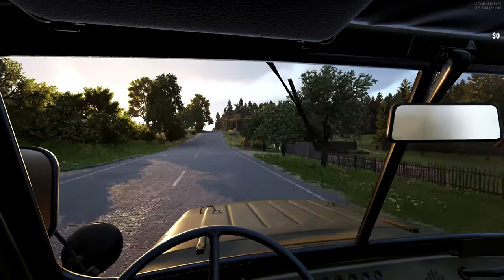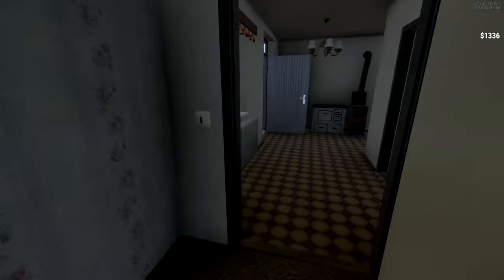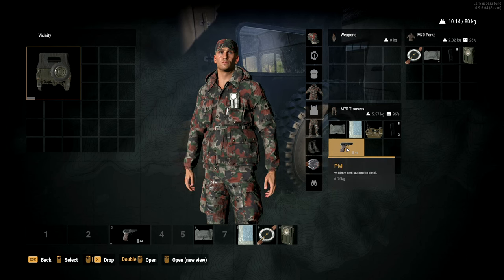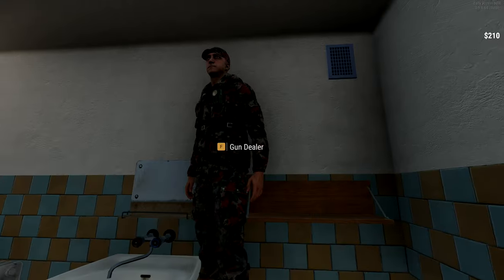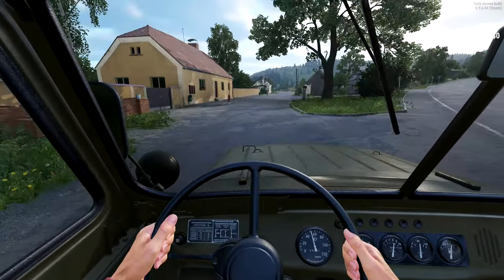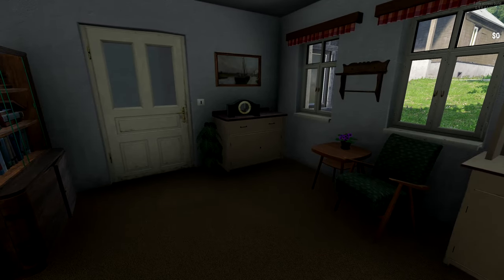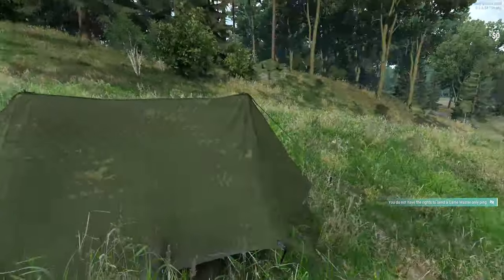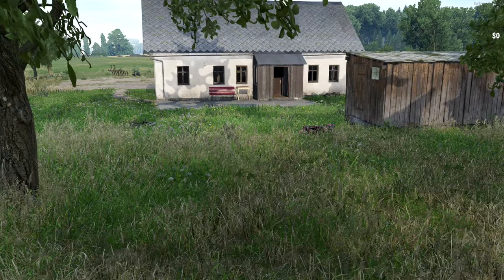ArmA Reforger | Overthrow: Everon #3 | Single Player Scenario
Powered by the new Enfusion engine, Arma Reforger lets you fight for supremacy over 51 km2 of incredible island terrain in an authentic Cold War setting, or create unique scenarios in real-time with the Game Master curation mode. Return to Everon, the war-driven microstate from the hit game that started it all, Arma: Cold War Assault.

Arma Reforger is the first step towards Arma 4 and a versatile, creative, fully-moddable platform for the future, offering a glimpse of things to come.

Everon
Return to Everon, a 51 km² mid-Atlantic island in the Malden archipelago. Revisit familiar locales from Operation Flashpoint and revel in the natural beauty of a massive open-world; a stunning landscape of pine and broadleaf forests, flowing rivers, ponds, idyllic towns, and austere mountains, surrounded by pebble beaches and rocky coastlines.

Conflict
Join players online and experience realistic Cold War combat as a US or Soviet Army soldier. Capture strategic positions, dominate the battlefield, and work with others to secure objectives in a dynamic, unforgiving environment. With a selection of period-authentic weapons and vehicles, recreated in meticulous detail, Arma Reforger's multiplayer game mode returns you to war.

Game Master
Control events, create unique missions, and guide players towards victory in Game Master — or submit yourself to the challenges devised by all-powerful creators and fight your way through a responsive sandbox where anything can happen.

Multiplatform
Deploying on both Xbox and PC for the very first time in the Arma series, Arma Reforger's modded content is now available to all and can be downloaded by console owners from the Workshop, a content creation sharing repository, exclusive to the game.

Multiplayer
Curate events for friends behind the fog of war as Game Master in Arma Reforger's real-time scenario editor or team up and go head-to-head with others across a sprawling island terrain in Conflict.

Workbench
Thanks to the Enfusion engine, you can mod Arma Reforger using the exact same tools used to make it. Introduce new mechanics, assets, textures, and more. The only limit is your scripting ability and imagination. Reshape the game and share your own creative vision!

Workshop
Expand the game with original modded content or make and share your own! The Workshop is Bohemia Interactive's own integrated, repository service, meaning console players can now unleash the same creative possibilities as PC users. This video was created using content of Bohemia Interactive a.s.